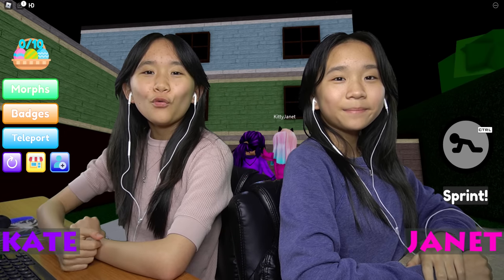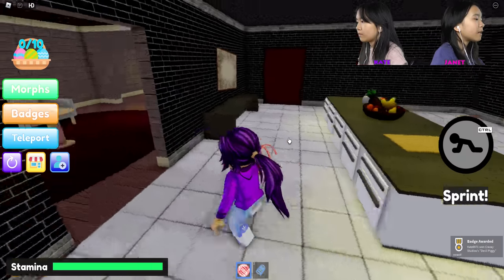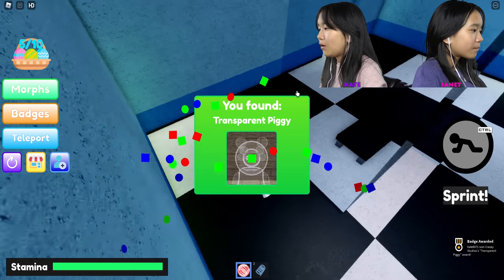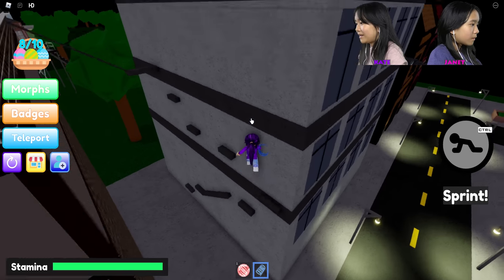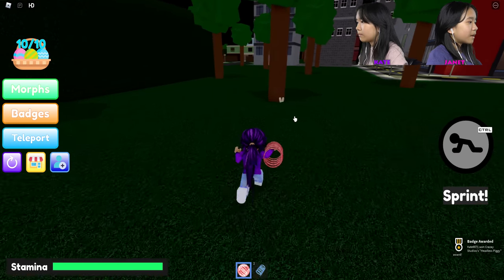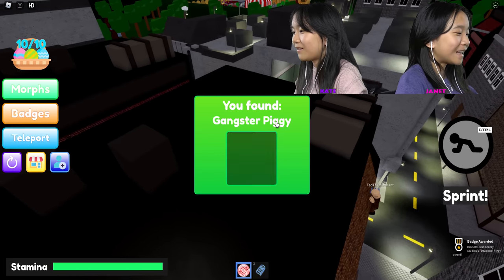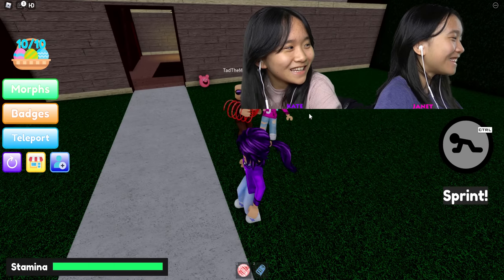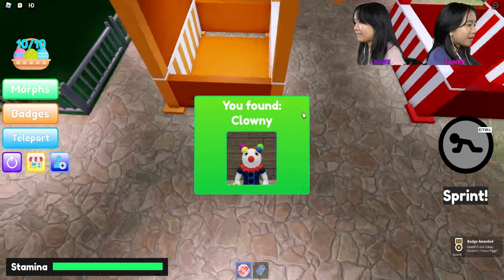Piggy Morphs are EVERYWHERE! How Many Can We Find? | Roblox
In this video, we are going to be playing Find the Piggy Morphs on Roblox. Janet and Kate will be competing against each other to see who can find the most Piggy morphs!